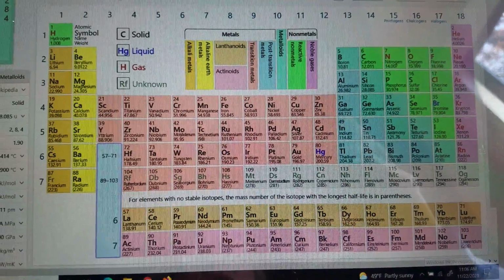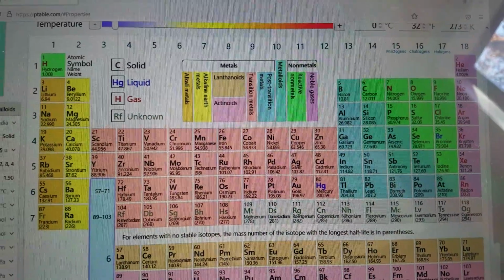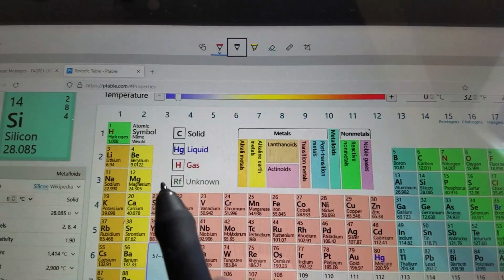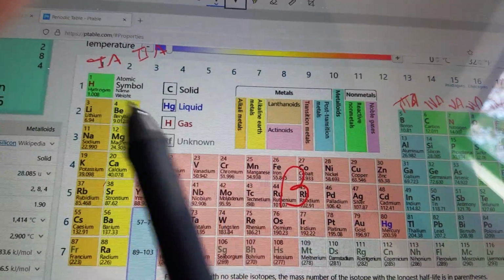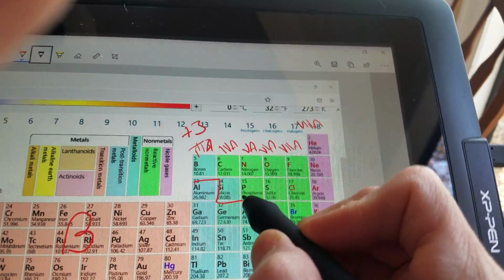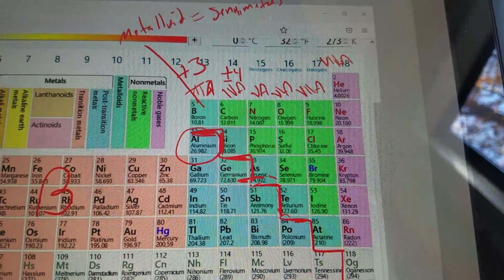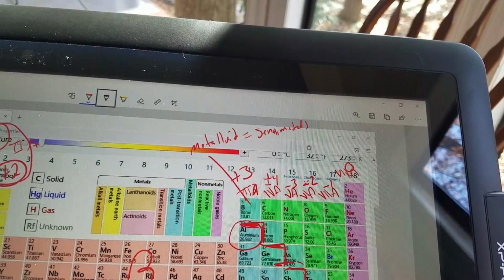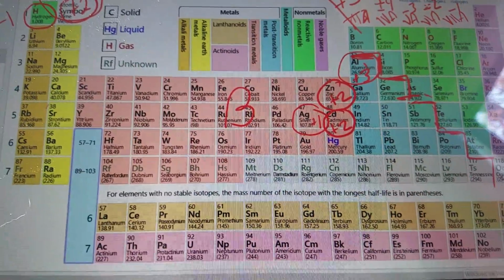Dr. Humphries Periodic Table and Predicting Oxidation States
Predicting Oxidation States using the Periodic Table.